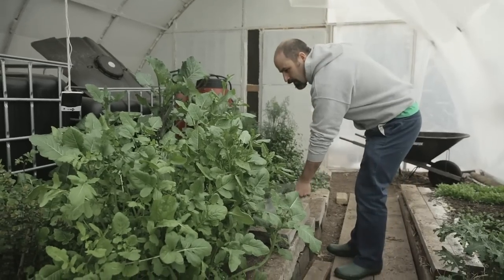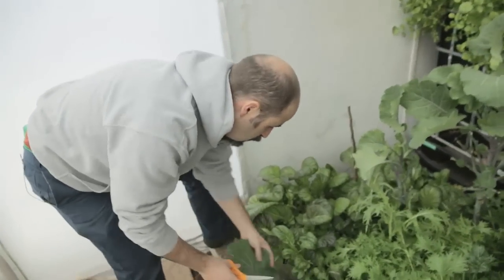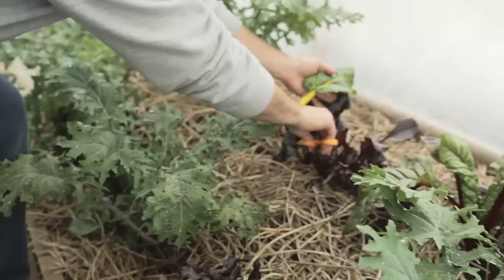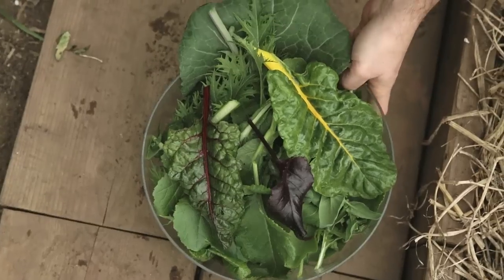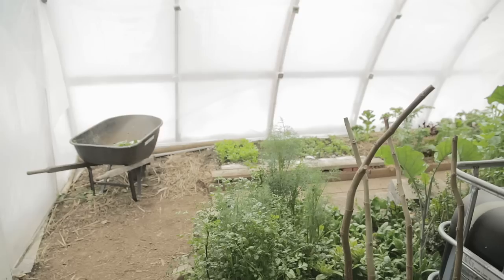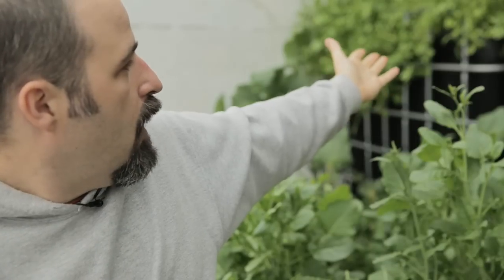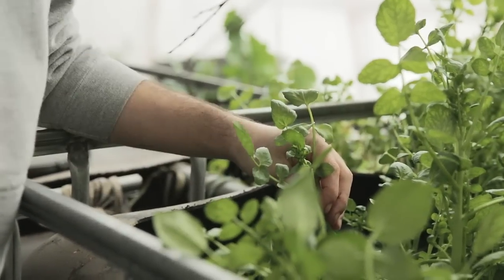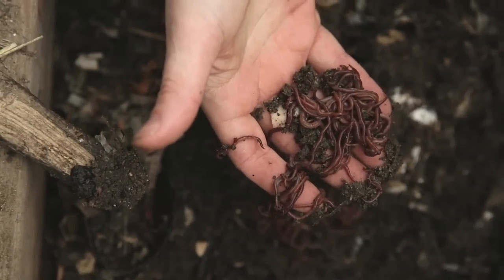Growing food with zero heating in Massachusetts' winter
Jonathan Bates is better known for the food forest him and his colleague Eric Toensmeier planted on their 1/10th of an acre urban lot in Holyoke, Massachusetts. When I visited him in February, most of the lot and its 200 plant species were still covered with snow, but Jonathan showed me around their eco-shelter. Thanks to good insulation and thermal mass, the passive greenhouse maintains above freezing temperatures all winter, and allows them to grow food throughout the year.